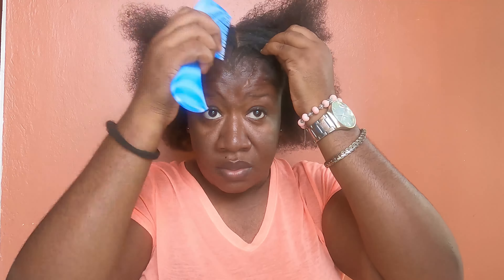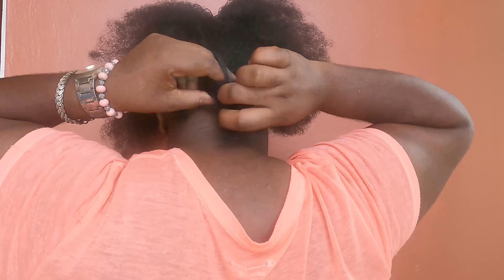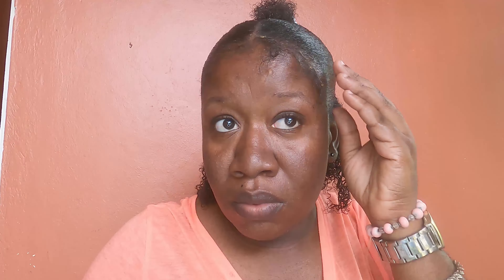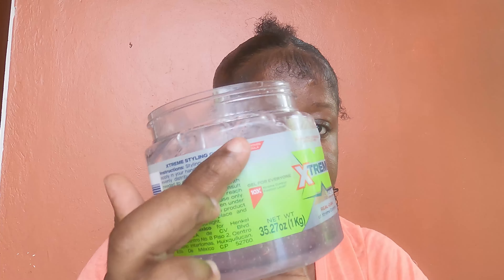PRETTY NATURAL HAIR STYLE YOU NEED TO TRY FOR 2022 SUMMER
Hey Natural lovers!!

In this video, I will be showing you how to do this trendy summer look for 2022, this is so cute and way easy to do on yourself.

Great music production in the background of my video: BERISDON